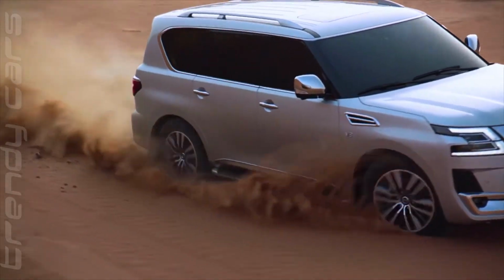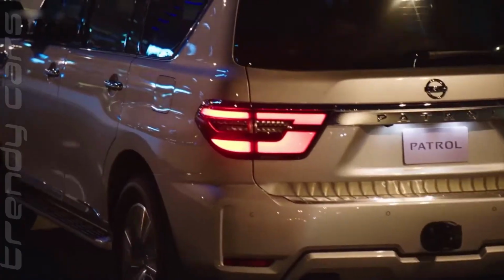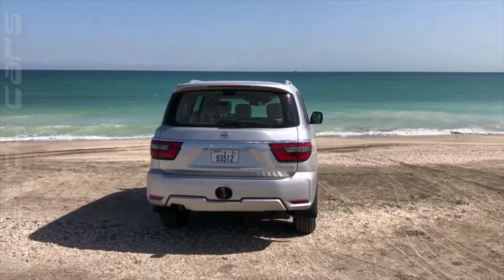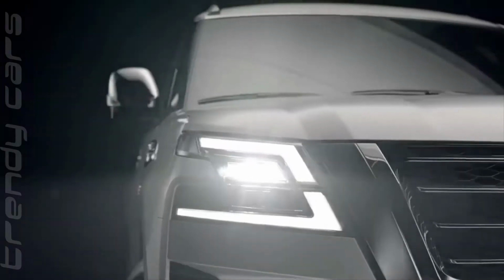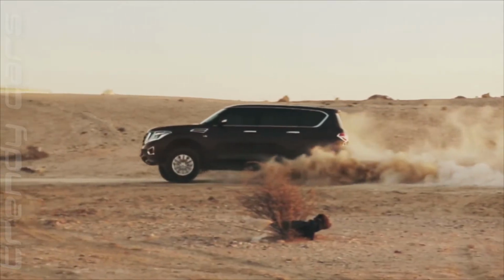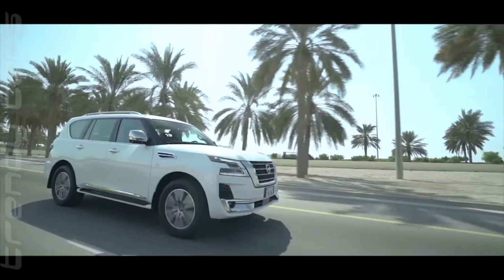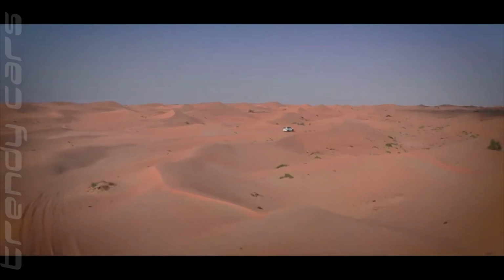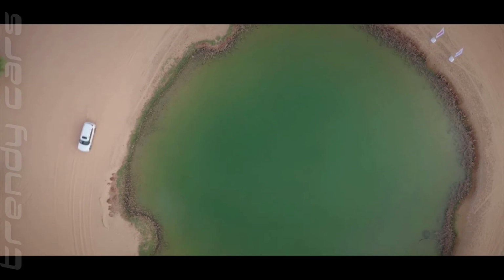2020 Nissan Patrol Luxury Off-road SUV – interior, Exterior and drive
2020 Nissan Patrol Luxury Off-road SUV – interior, Exterior and drive | @topSpeedZone

👉 Links for more details
Nissan Patrol Luxury Off-road SUV
👉 Music Credit --- Slap Happy Riddim - Konrad OldMoney (From Youtube Music Library)